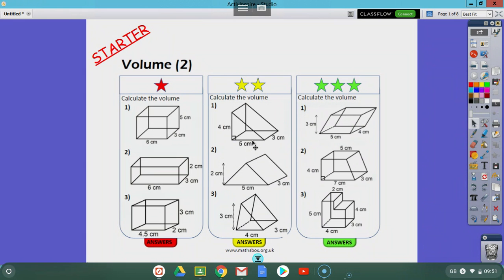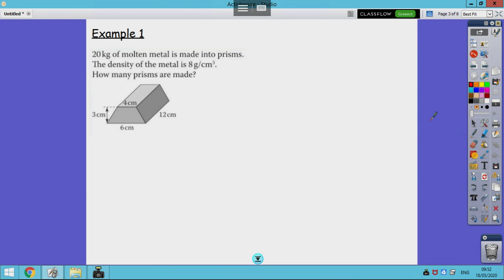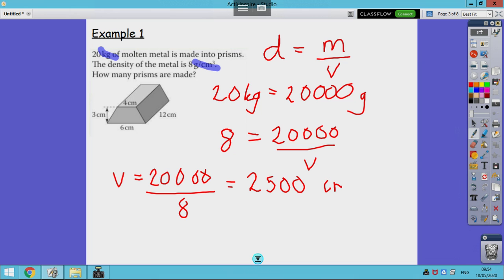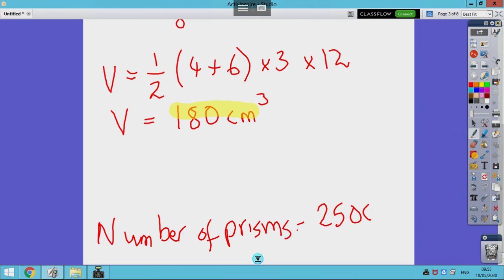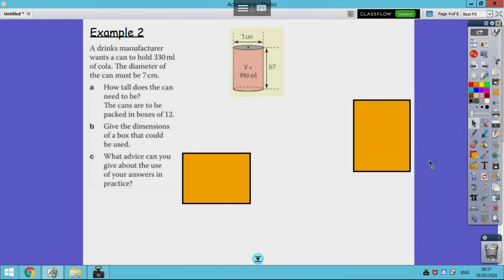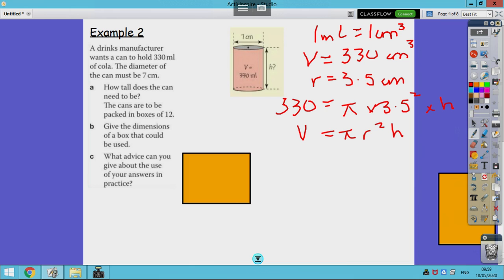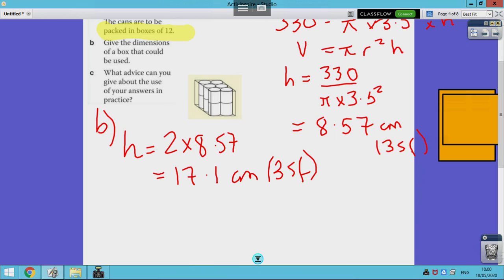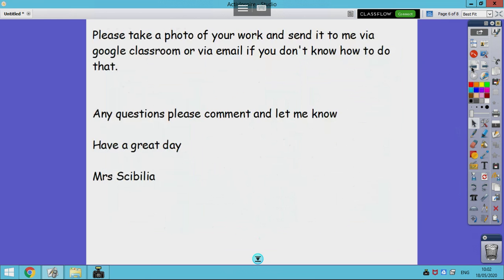Lesson 18/5 volume app Ex15.2A